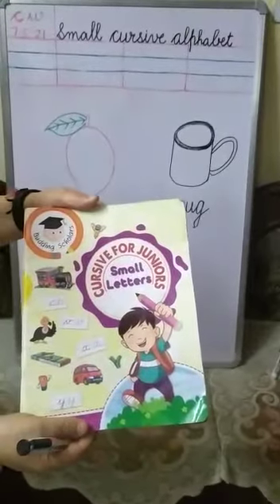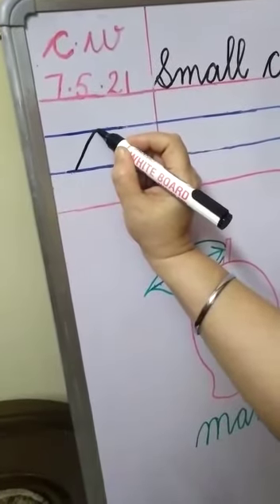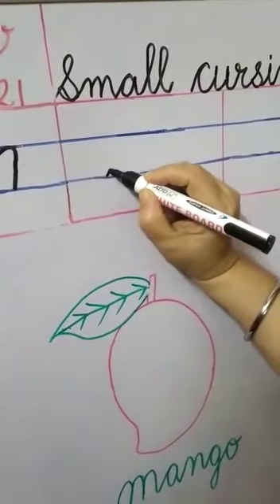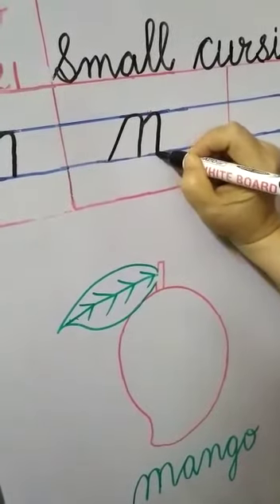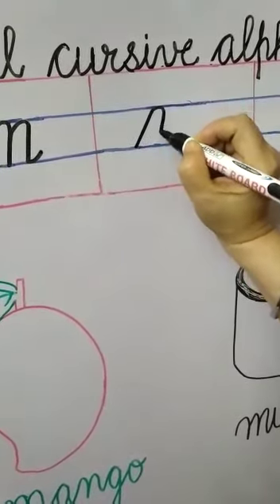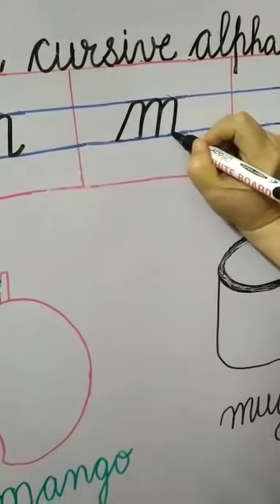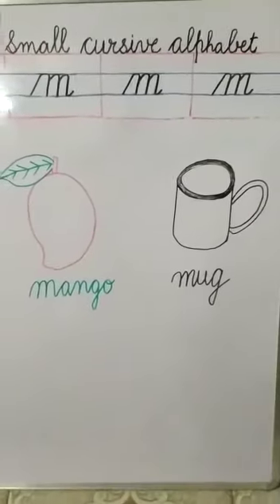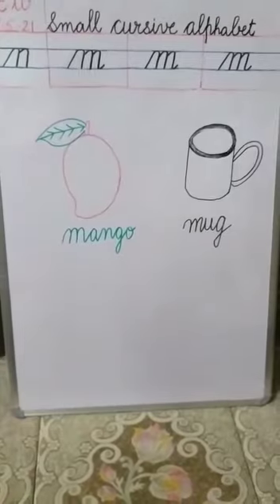Small cursive alphabet ' m '